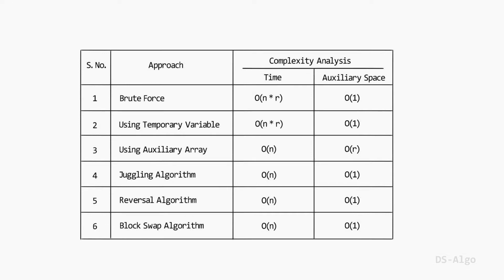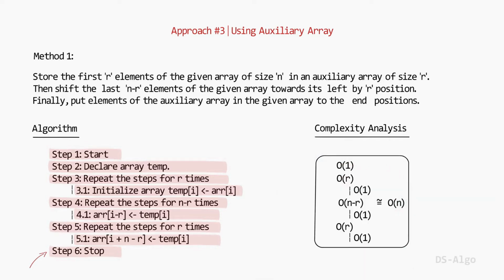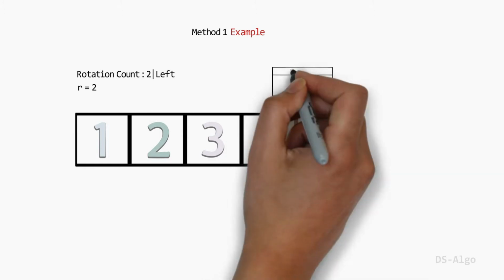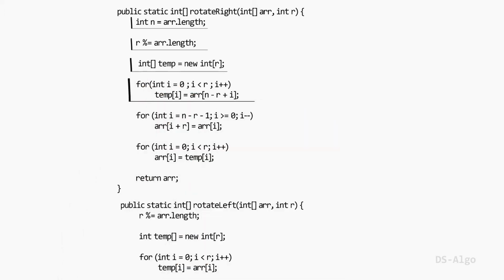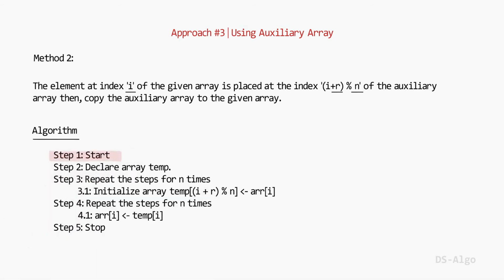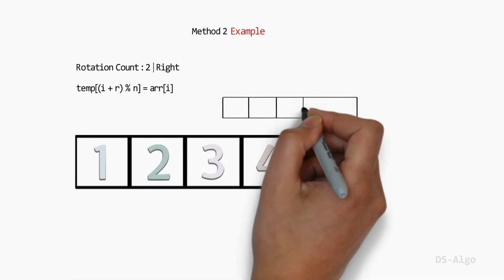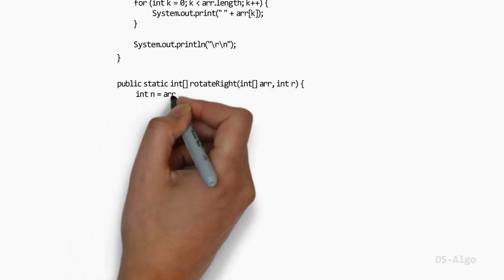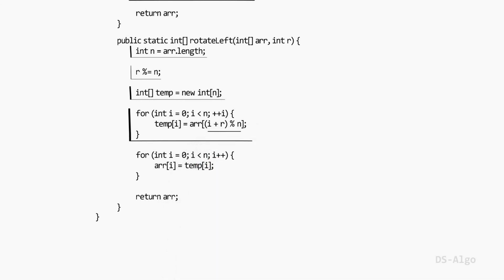Array Rotation | Auxiliary Array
Different Approaches to Perform an Array Rotation

Approach 3 - Auxiliary array algorithm for rotate the array to the left or right by 'r' steps, where 'r' is non-negative.

Problem:
We have an array consisting of Integers ∈ Z of size (n) and a positive integer of rotation count (r) ∈ Z+.
We are allowed to shift each of the array's elements by one position.
We have to perform left or right rotations in an array.

Algorithm Concept:
Method 1:
Left Rotation
Store the first ‘r’ elements of the given array of size ‘n’ in an auxiliary array of size ‘r’. Then shift the last ‘n-r’ elements of the given array towards its left by ‘r’ position. Finally, put elements of the auxiliary array in the given array to the end positions.

Right Rotation
Store the last ‘r’ elements of the given array of size ‘n’  in an auxiliary array of size ‘r’. Then shift the first ‘n-r’ elements of the given array towards its right by ‘r’ position. Finally, put elements of the auxiliary array in the given array to the start positions.

Method 2:
Left Rotation
The element at index ‘(i+r) % n’ of the given array is placed at the index ‘i’ of the auxiliary array then, copy the auxiliary array to the given array where ‘i’ is the index of the current array.

Right Rotation
The element at index ‘i’ of the given array is placed at the index ‘(i+r) % n’ of the auxiliary array then, copy the auxiliary array to the given array where ‘i’ is the index of the current array.

Outline (check the comment section for a clickable version):
00:00 : Introduction
00:13 : Method 1
00:17 : Left Rotation | Algorithm Steps
01:33 : Time and Auxiliary Space Complexity Analysis
02:50 : Right Rotation | Algorithm Steps
03:27 : Method 1 Animation Example
04:27 : Code Implementation of Method 1 Algorithm
06:41 : Method 2
06:44 : Right Rotation | Algorithm Steps
07:43 : Time and Auxiliary Space Complexity Analysis
08:48 : Left  Rotation | Algorithm Steps
09:09 : Method 2 Animation Example
11:18 : Code Implementation of Method 2 Algorithm